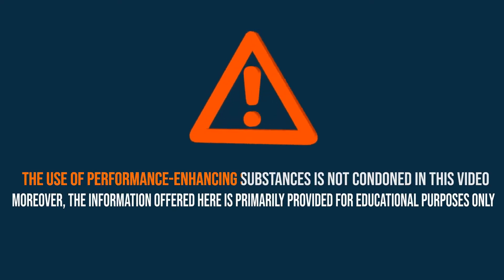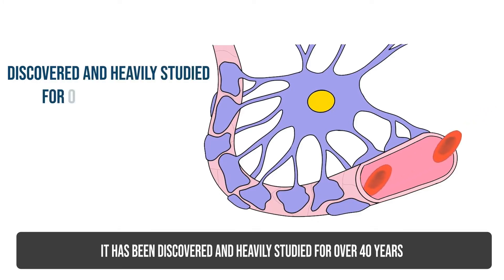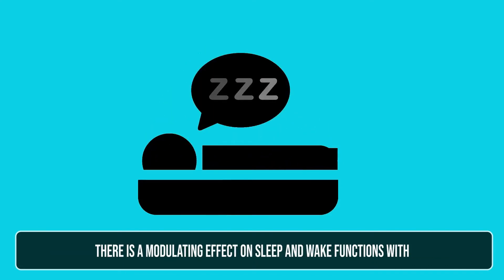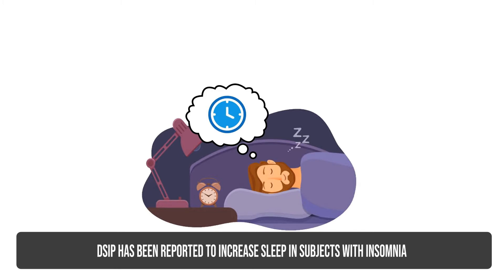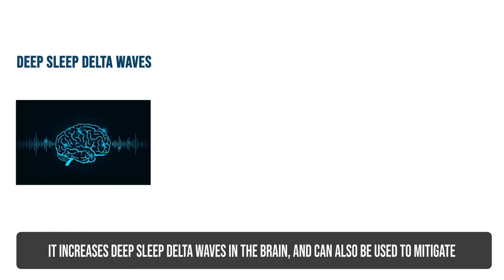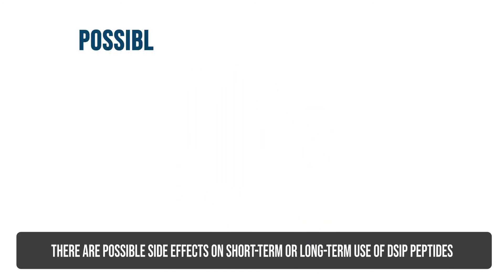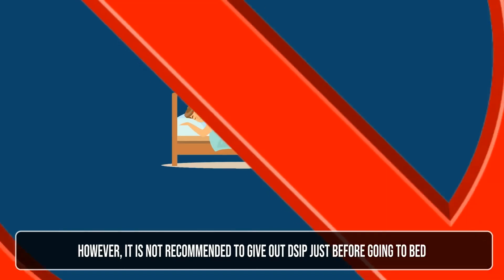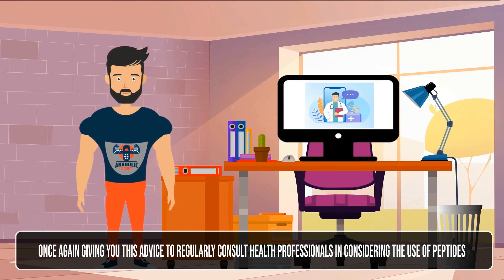DSIP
DSIP stands for Delta Sleep Inducing Peptide. This is the best for those who are suffering from insomnia. Though there is no limit for the dosage of this product experts suggest 2mg 1-2 hours before bed.